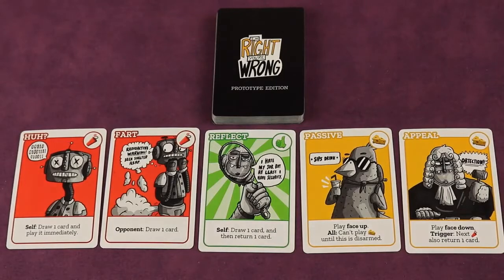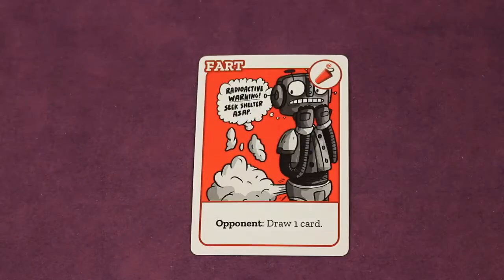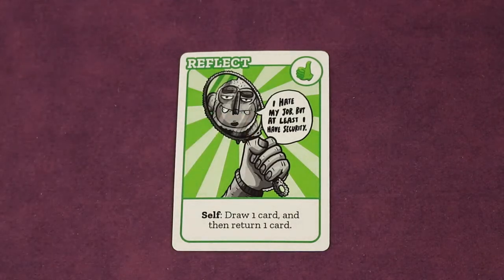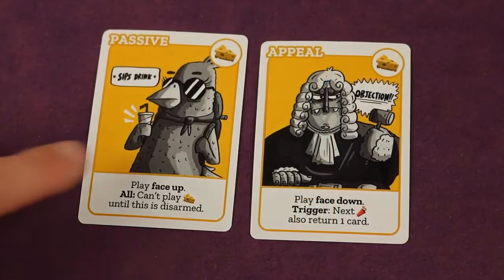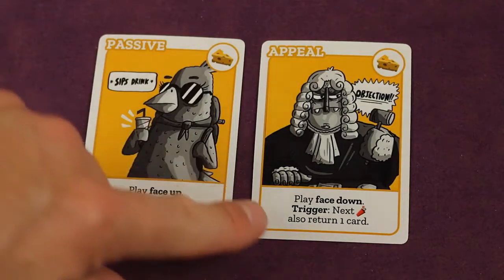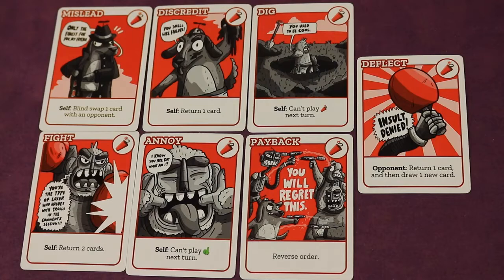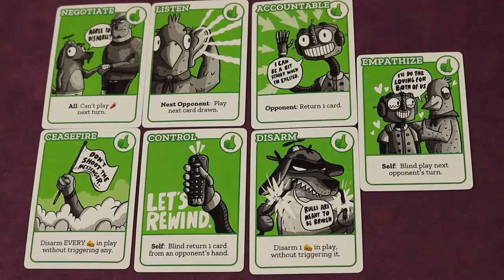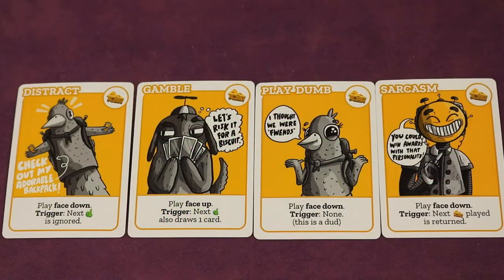Game Boy Geek - I'm Right You're Wrong Preview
Find our game on Kickstarter now!

Go to gameboygeek.com to see more high energy reviews, prevews and playthroughs!